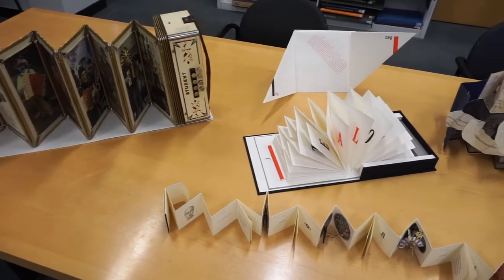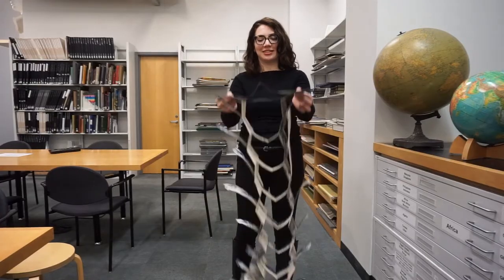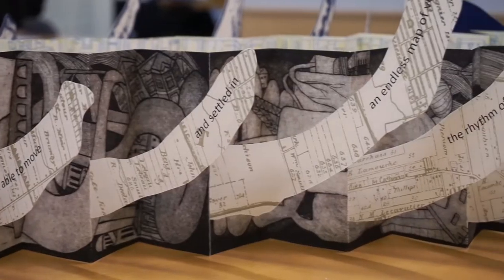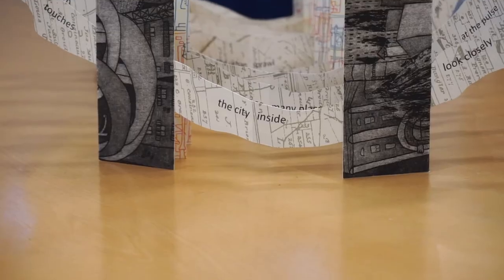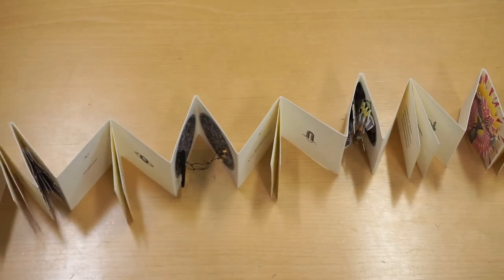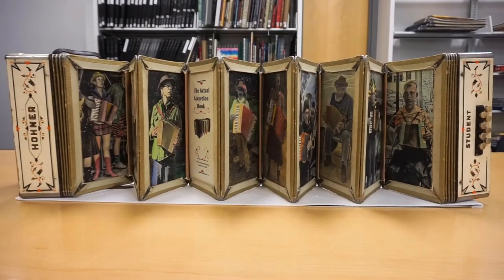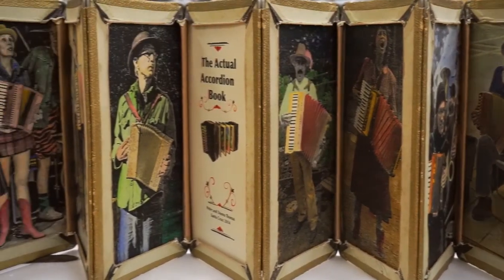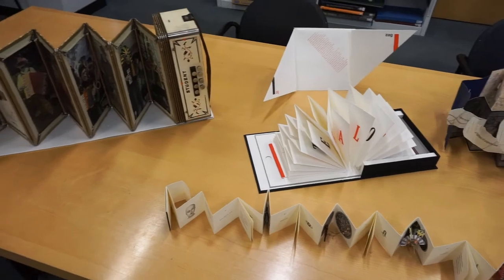Artists' Books at MIT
Explore the artists' book collection at Rotch Library.

The MIT Libraries are an engine for creating, sharing, and safeguarding knowledge at the Institute and beyond.

The Libraries work to improve the world’s collective knowledge by equipping current and future scholars with the best content and the skills to use it, whether examining medieval manuscripts or flying drones to collect data. We make MIT research — from the LIGO detection of gravitational waves to the future of workplace automation — openly accessible to the world. Our new research initiative will tackle the big challenges in information science and scholarly communication, ranging from digital preservation to accessibility and inclusion in library systems.